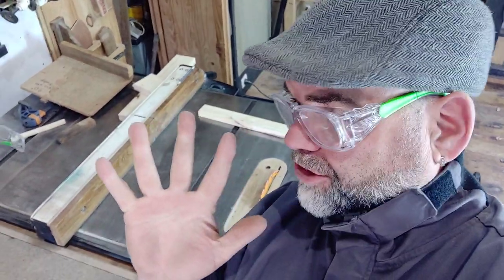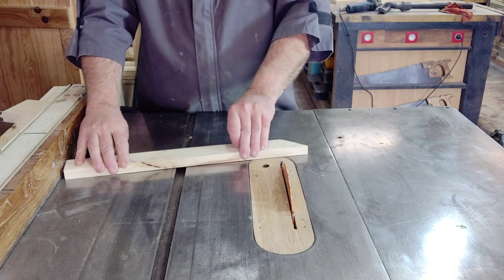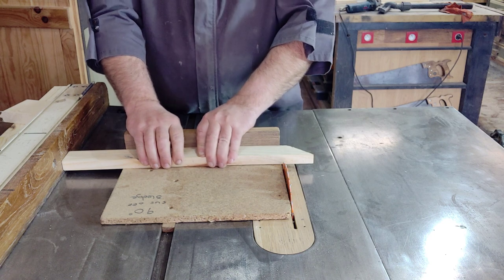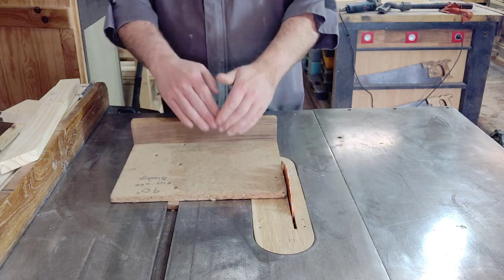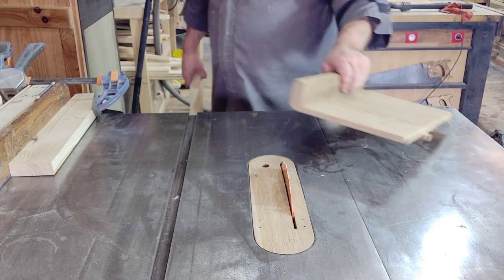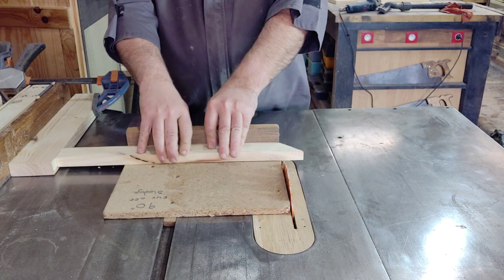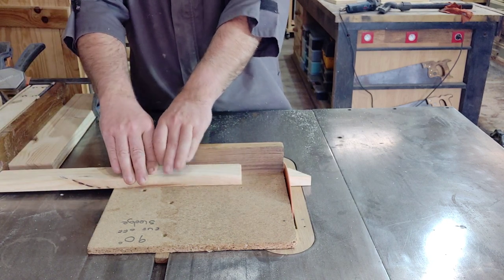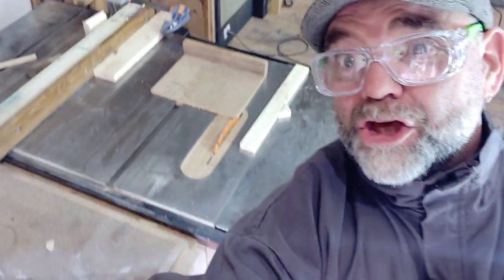How-To Safely cross cut using a Table Saw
Crosscutting lumber is just what it sounds like, cutting lumber across the grain. Just as we used the table saw to rip our bookcase parts to width, which we covered in the previous episode, we decided to use the tablesaw to crosscut the bookcase parts to length. To determine the dimensions of each of your crosscuts, use the free woodworking plan available for this project.

Choose the right tool for the job
Crosscutting can be accomplished with a variety of tools. A mitre saw, also known as a chop saw, is a great tool for making crosscuts. However, mitre saws have width limitations. You can also use a circular saw with the cutting guide we demonstrated in our workbench episodes. Finally, a jigsaw will do the trick, although it won’t give you the highest-quality cut.

Accessories for crosscutting
When crosscutting lumber on the tablesaw there are a few accessories that are must-haves. Most tablesaws come with a miter gauge, which will support a workpiece as you pass it through the blade. These can be outfitted with a long backer board to provide support for long boards and prevent tearout as the blade exits the back of the workpiece. You can also purchase an aftermarket miter gauge, many of which feature helpful accessories like a telescoping fence or flip-down stops for making repetitive cuts.

When crosscutting long boards, it is extremely helpful to support the board where it hangs off the tablesaw. For this you can use a support stand, or rig something up with a sawhorse.

A crosscut sled is also a must-have accessory for the tablesaw. This shop-built jig is great for cutting wide boards that can’t be supported by a standard miter gauge.

The one accessory you should never use when crosscutting on the tablesaw is the rip fence. It must be remain out of the way of your cut to prevent the board from jamming between the blade and the rip fence, which can lead to dangerous kickback.